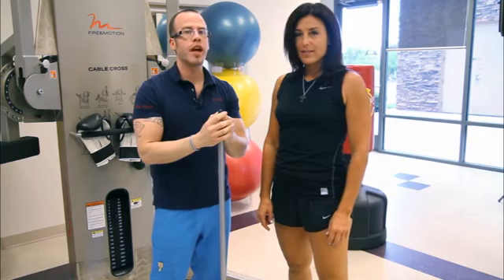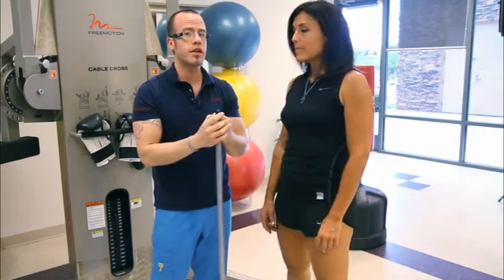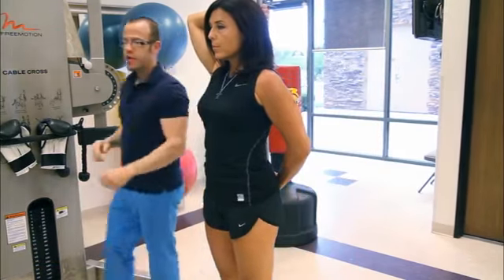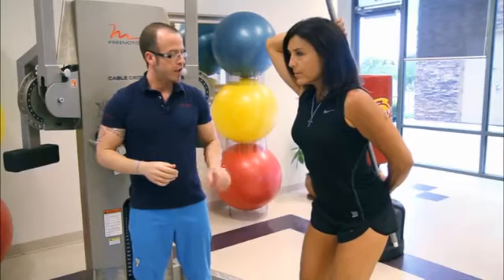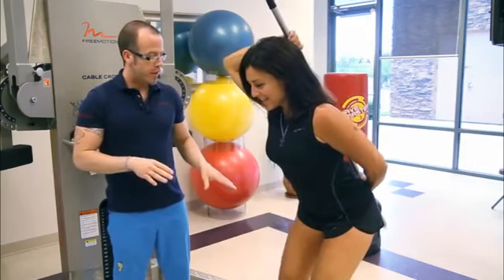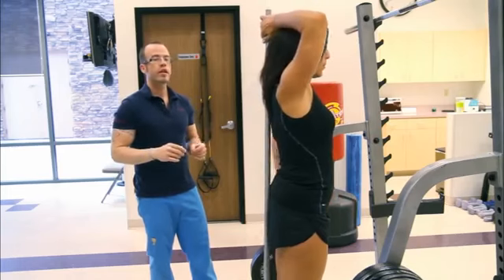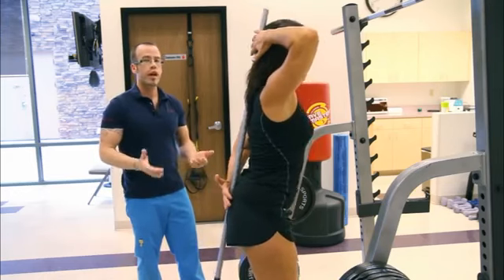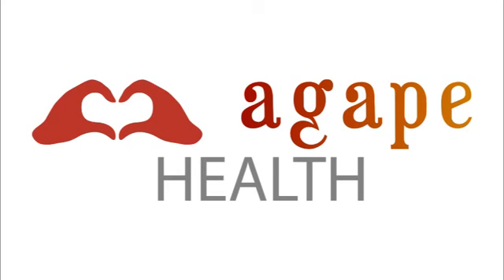Hip Hinge Exercise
Hip Hinge Exercise supervised by doctor Job Krugly

Agape Health

2780 W. Horizon Ridge Pkwy Ste. 40